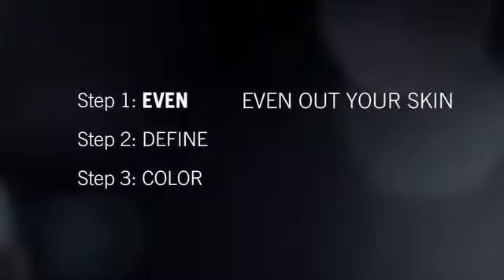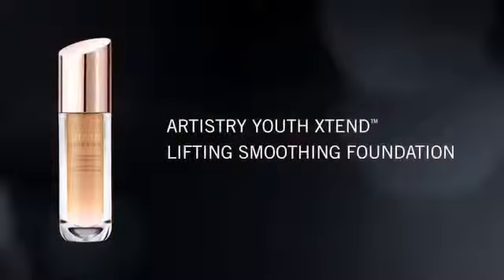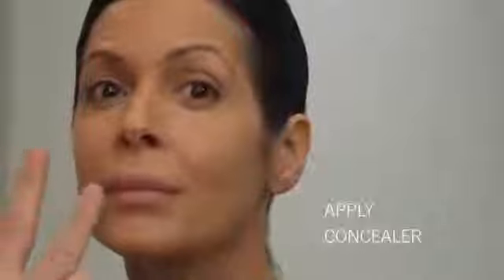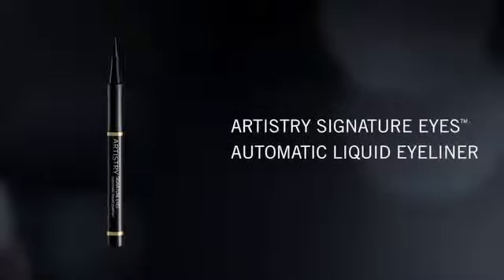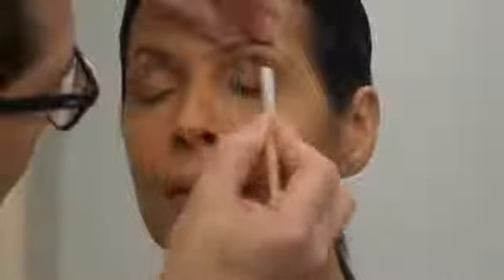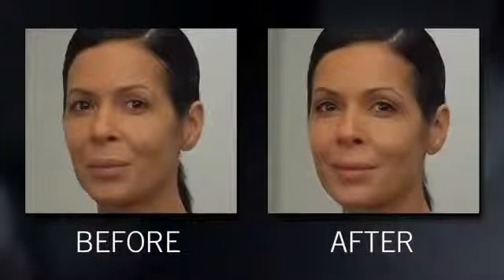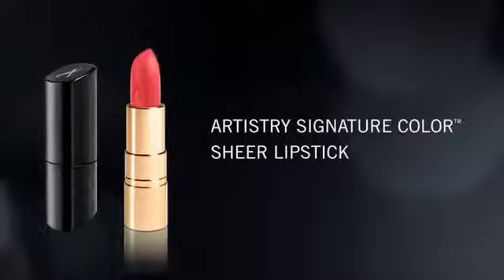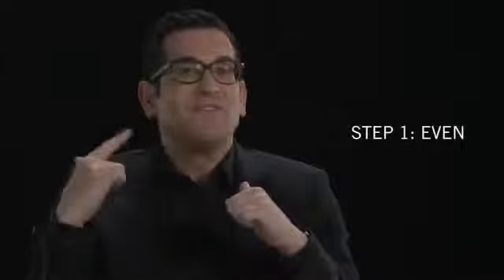ARTISTRY SIGNATURE EVERYDAY COLOR HOW TO